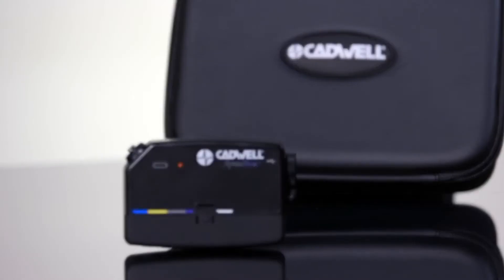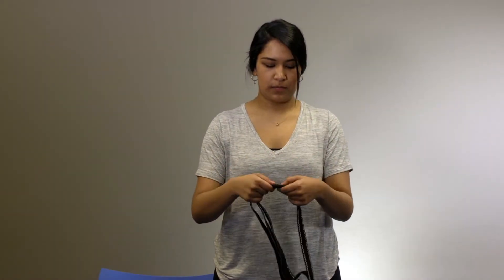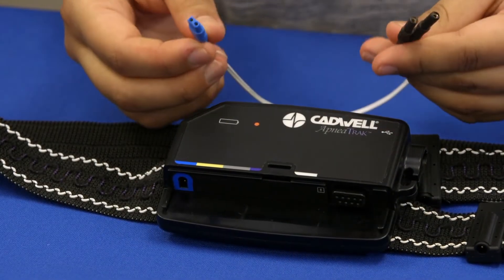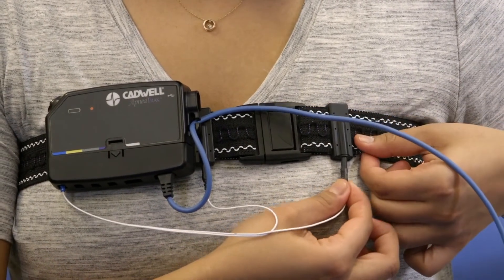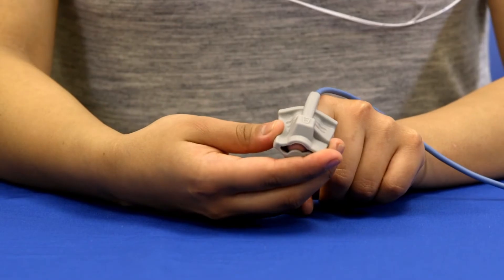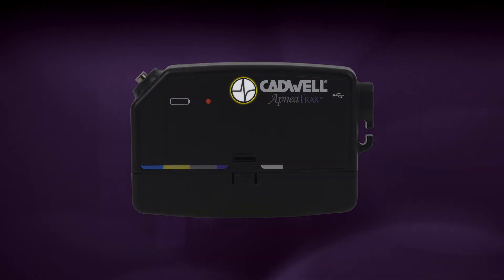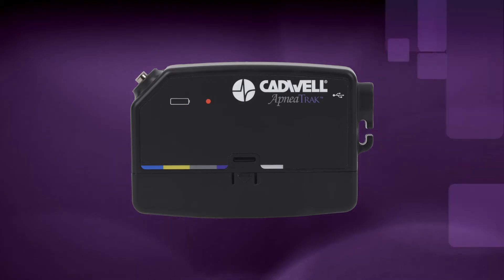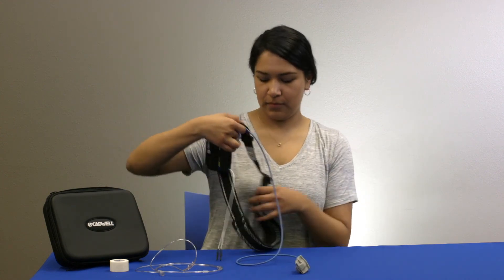Patient Instruction Video: How to Use ApneaTrak Core with RIP Belt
This video provides patients with instructions on how to use Cadwell ApneaTrak® Core with a RIP Belt during a home sleep study. For more patient instructional videos and resources related to ApneaTrak HSAT, please visit the ApneaTrak Patient Resources page on the Cadwell

Contents of this video:
00:00 - Introduction
00:40 - Check the Contents of Your HSAT Kit
01:00 - Connecting Sensors
02:28 - Wearing Your ApneaTrak
03:54 - Starting Your Study (Auto Start)
04:08 - Starting Your Study (Manual Start)
05:12 - Finishing Your Study